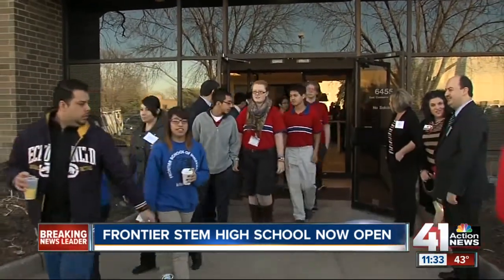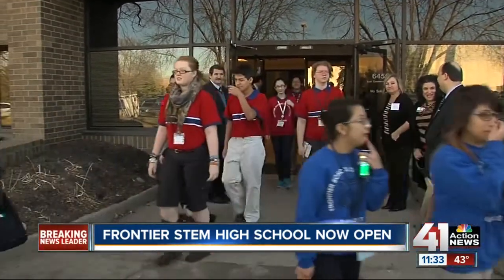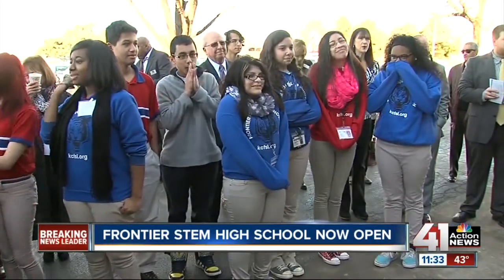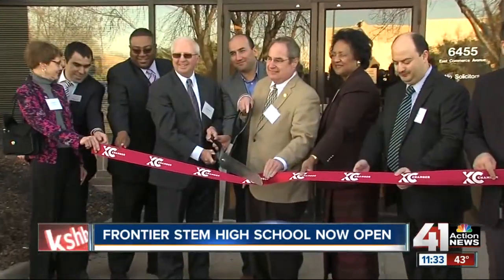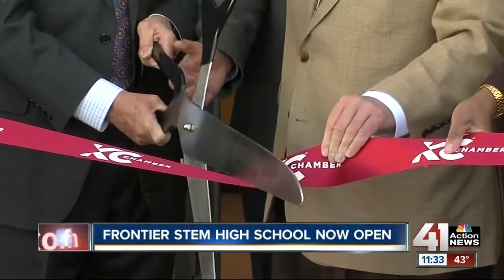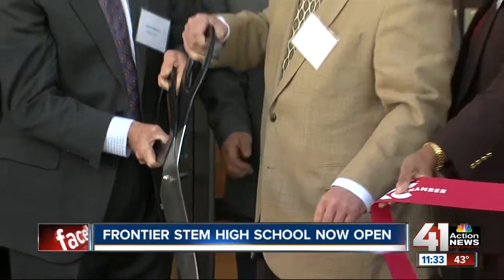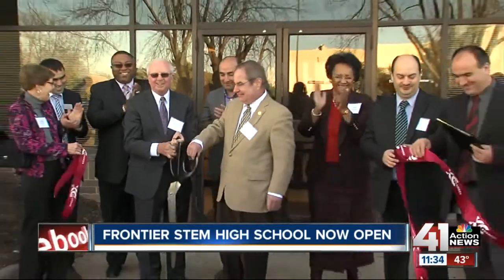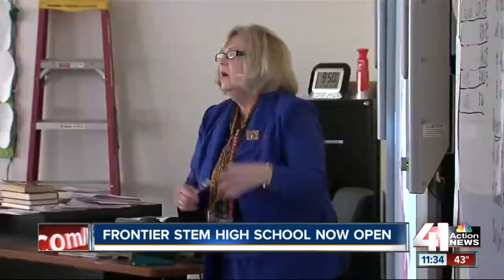Frontier Stem High School now open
A new high school is now open in Kansas City.

41 Action News, KSHB, brings you the latest news, weather and investigative reports from both sides of the state line.